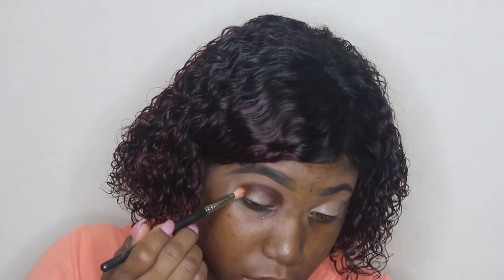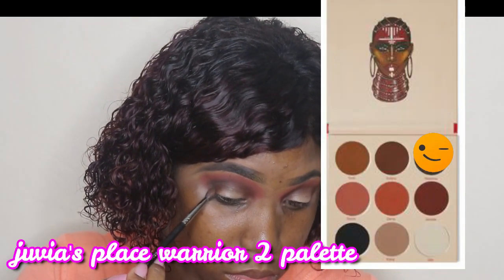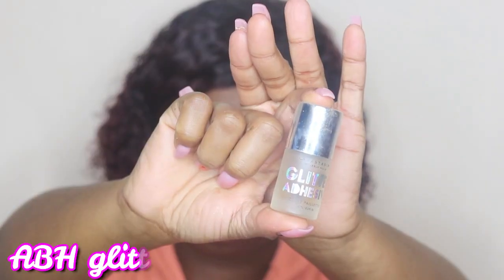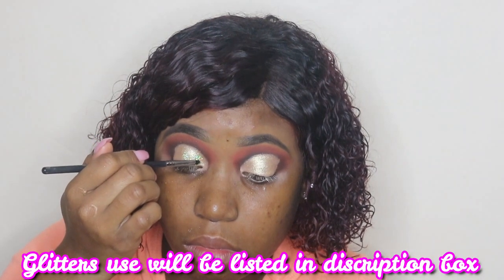GOLD CHUNKY GLITTER CUT CREASE TUTORIAL FT SUPER GLITTERS AND FLUTTERED BY RO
hi guys welcome back for this gold chunky  glitter cut crease tutorial ft super glitters and fluttered by ro

GLITTERS USED
super glitters 'thunderbolt'
gold chunky glitter from fluttered by ro was not labelled